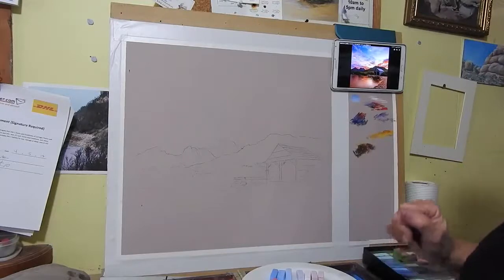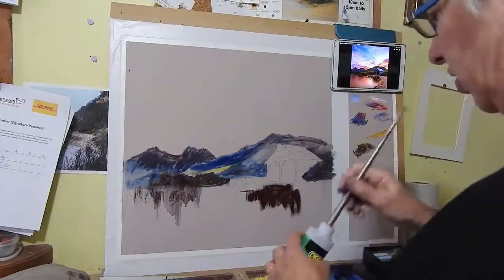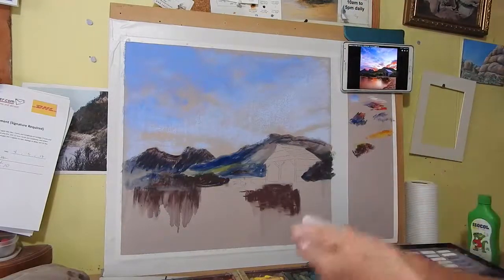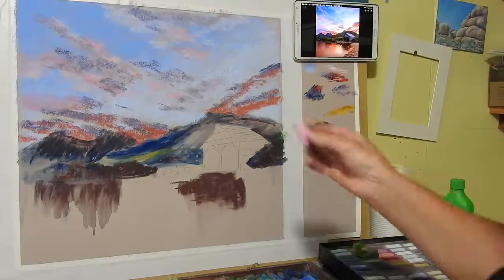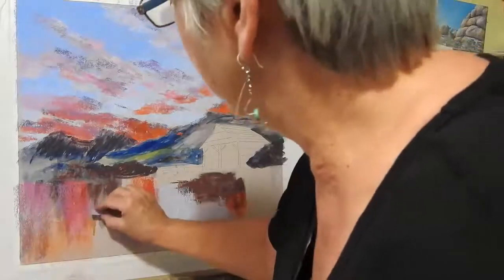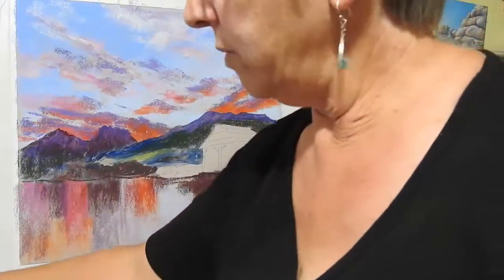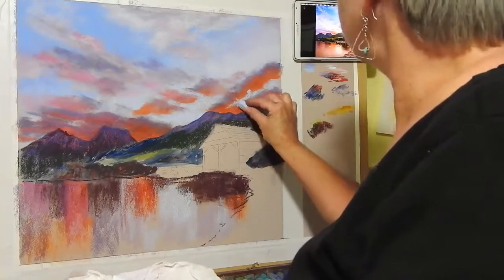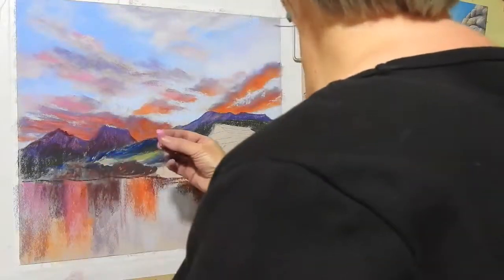Sunset clouds - Pastel painting course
Learn how to layer colours to achieve the warm glow of sunset clouds.

Happy painting!